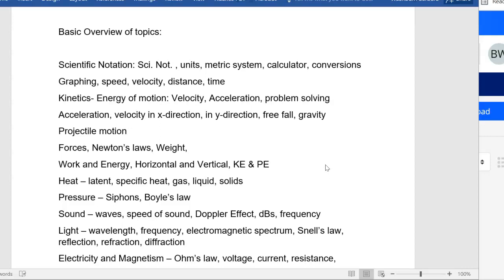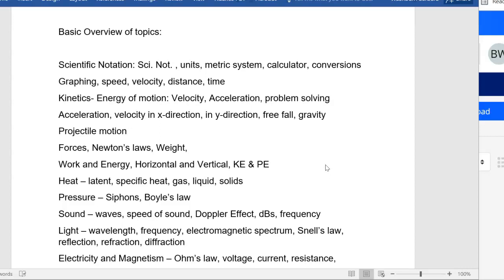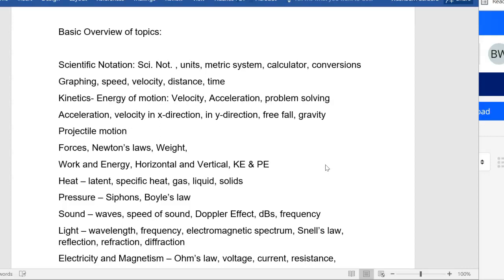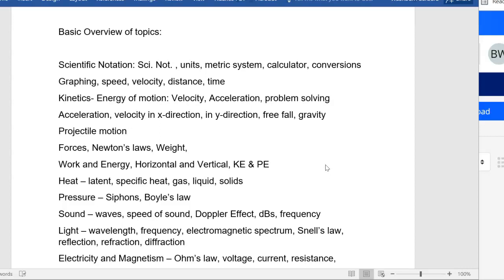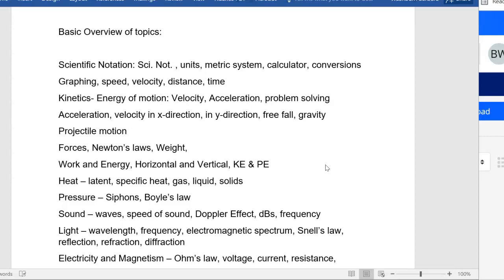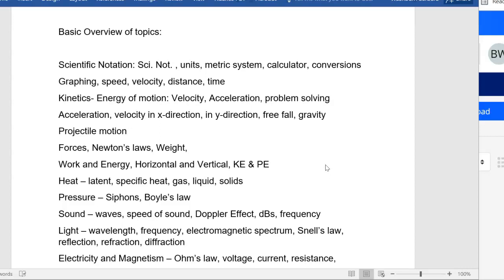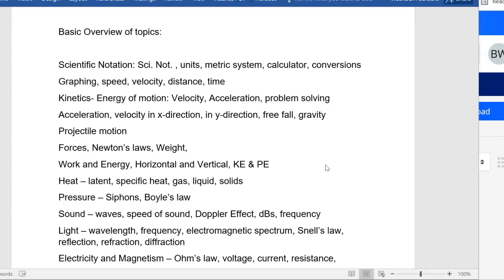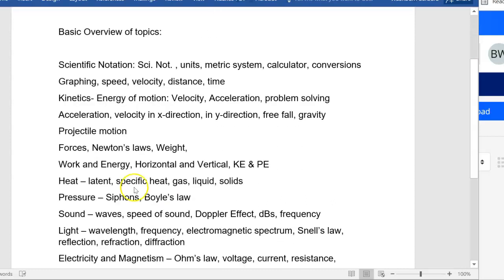phy105 overview of topics